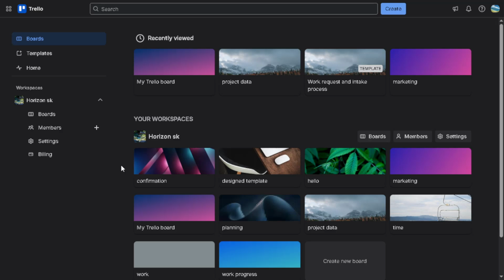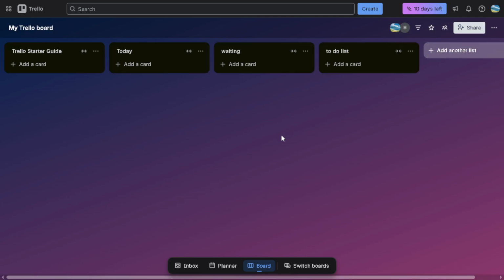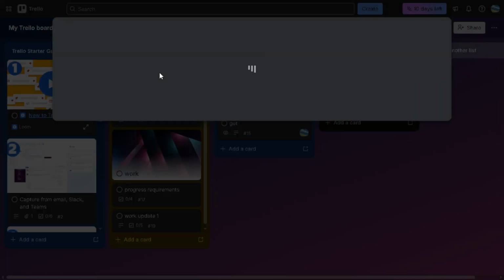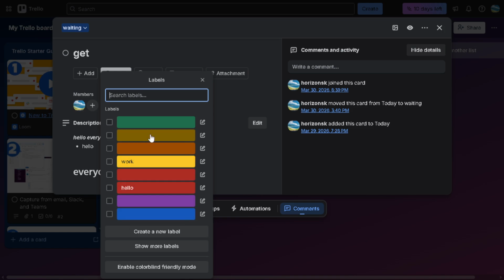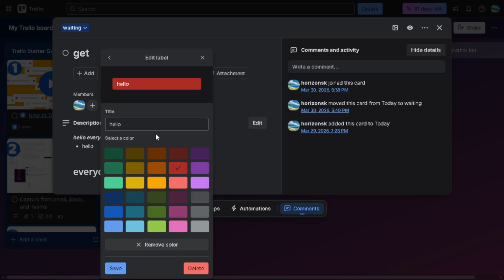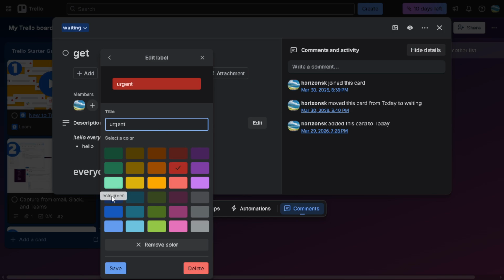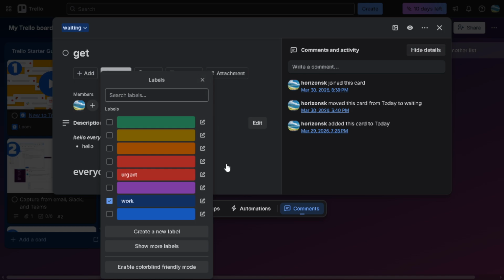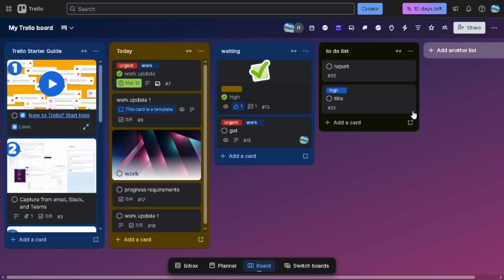How to Use Trello Labels (Full 2026 Guide)